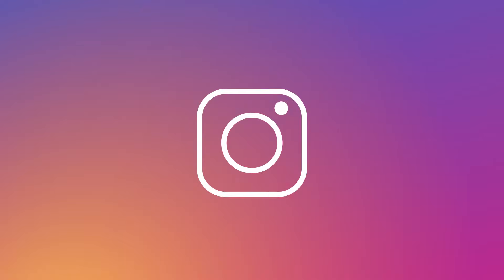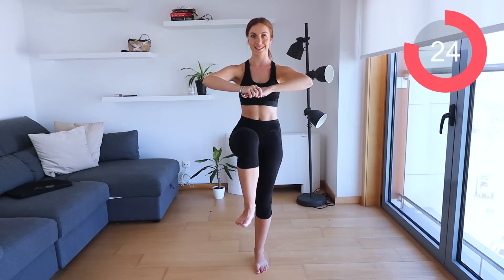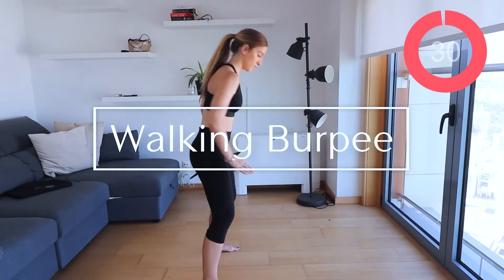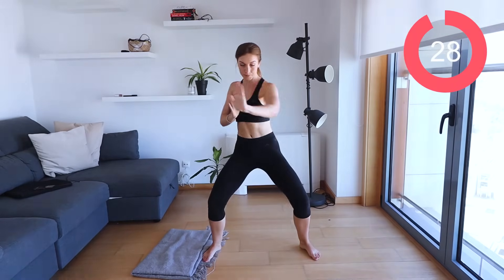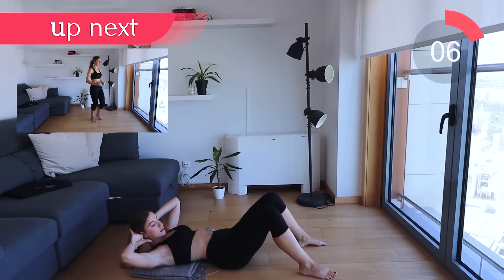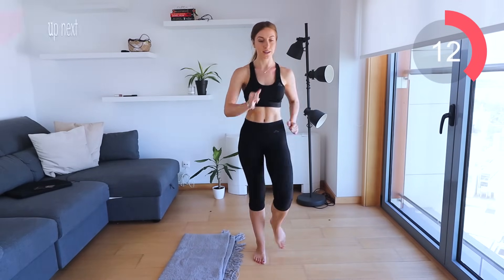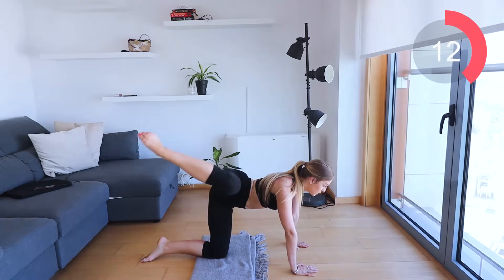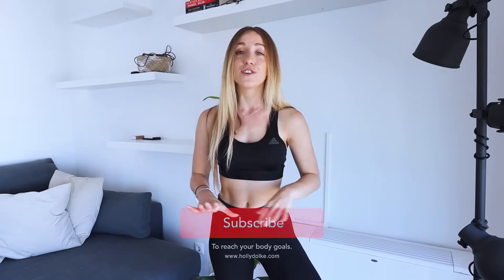Indoor Walking Workout (20 Minutes)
Since you guys loved the first indoor walking workout, I decided to bring you all another one.

This is 20 minutes, includes more toning exercises and will help to get the heart rate up while toning the entire body.

30 seconds of walking and 30 seconds of different exercises.

♡  DO THE QUIZ TO KNOW WHAT DIET AND TRAINING IS BEST FOR YOU: